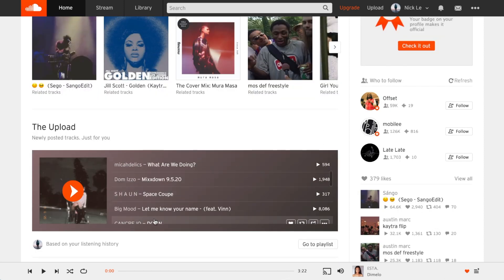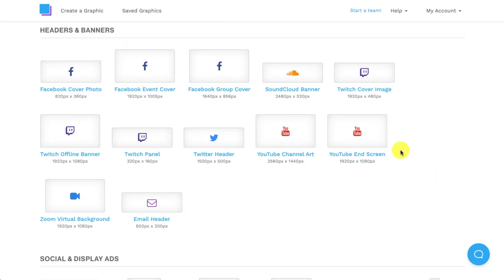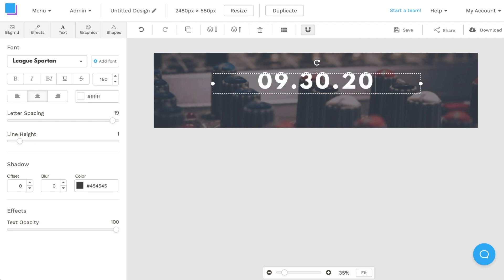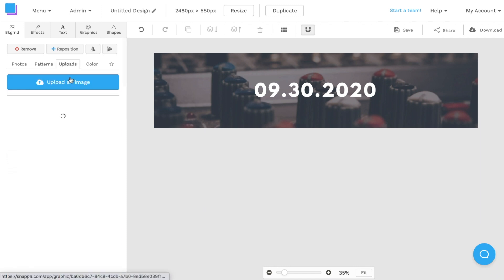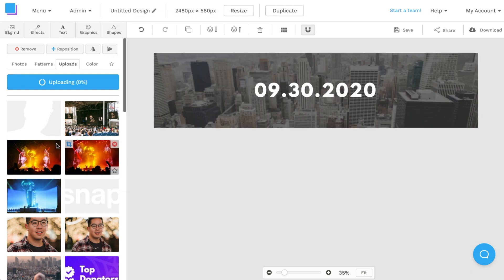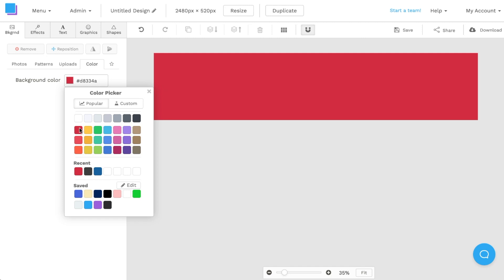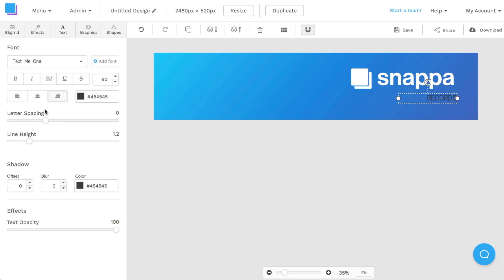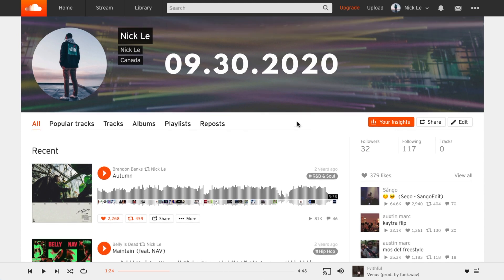How to Make a SoundCloud Banner Using Custom Templates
In today's social media tutorial, I show you how to make a SoundCloud banner by repurposing some free custom templates using Snappa. We'll be going everything you need to know about SoundCloud image sizing and banner ideas suitable for your page!

The best SoundCloud banner dimensions are 2480 x 520 pixels and you'll want to make sure you're designing on the right side so that there is room for your profile picture on the left side. The SoundCloud profile picture dimensions are 1000 x 1000 pixels.

0:00 The Importance of a SoundCloud Header Photo
0:48 SoundCloud Banner Size & Dimensions
1:22 Free Custom SoundCloud Banner Templates
1:36 How to Make a SoundCloud Banner
5:44 Save & Download SoundCloud Banner Image
6:12 Minimal SoundCloud Banner Ideas
8:40 How to Upload a SoundCloud Banner to your Page